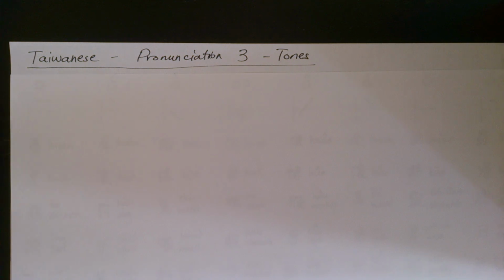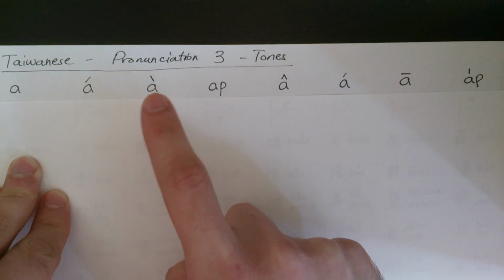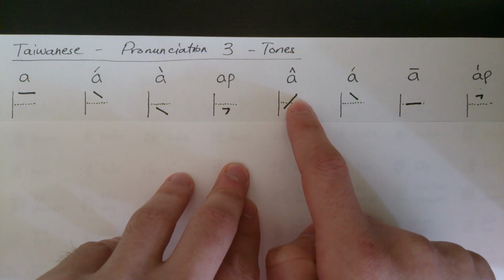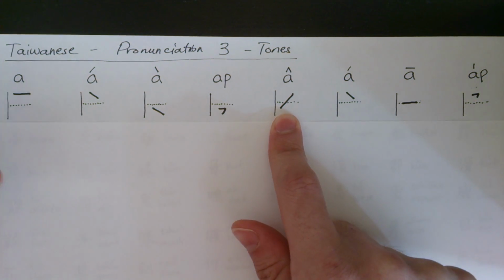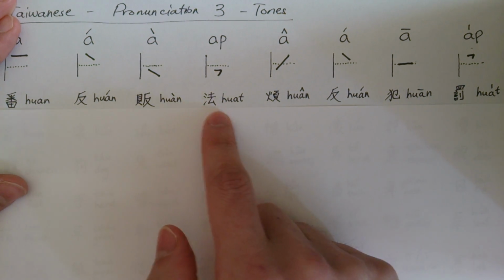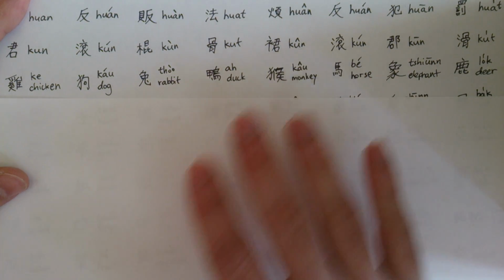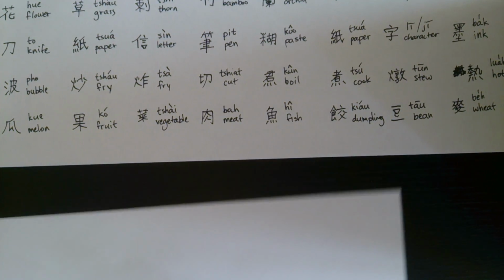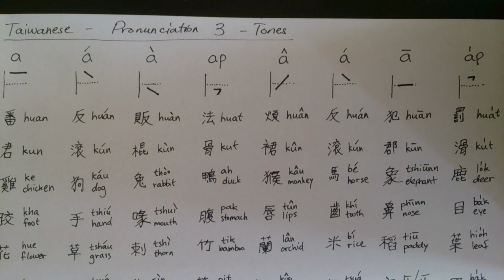Taiwanese - Pronunciation 3 - Tones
Part 3 of the Taiwanese - Pronunciation series, covering the 8 basic tones.

This series uses 台羅拼音 (Tâi-lô phing-im) for romanization, as well as the character standardization recommended by the Taiwanese Ministry of Education. (Update: I now recommend using POJ instead of Tailo.)

Download the PDF of the example characters used in this video